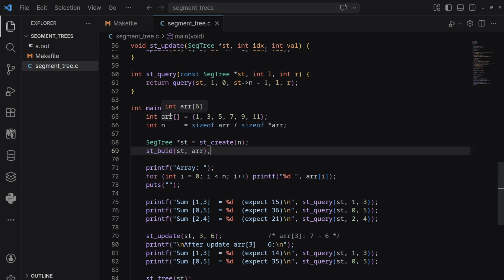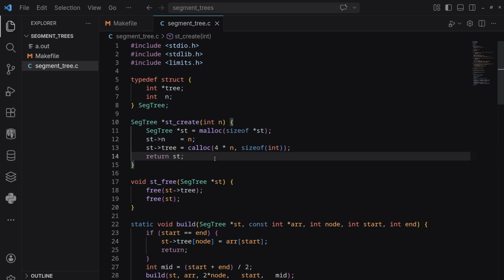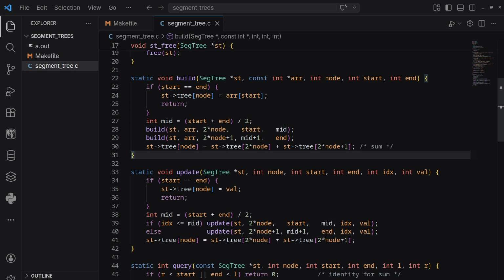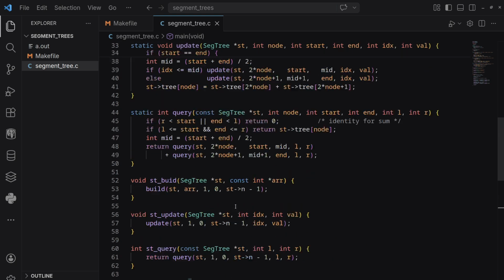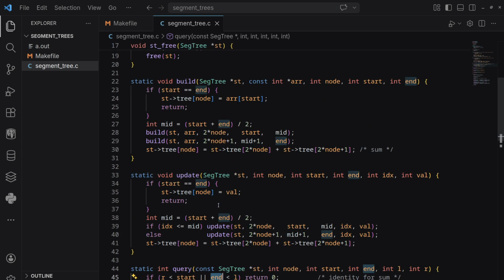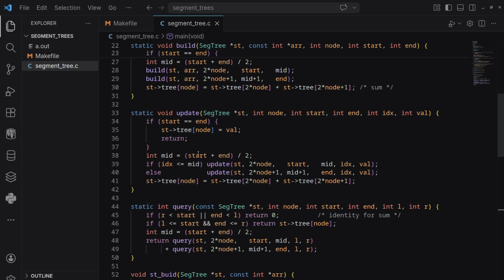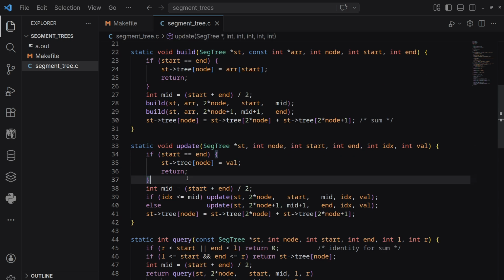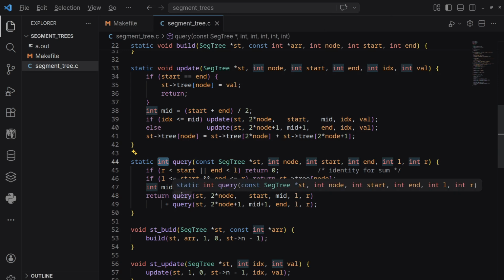Segment Tree in C | The Implementation